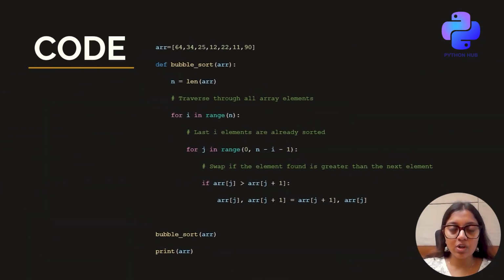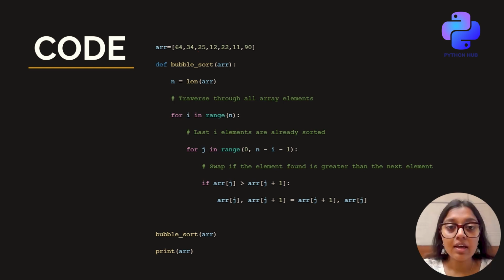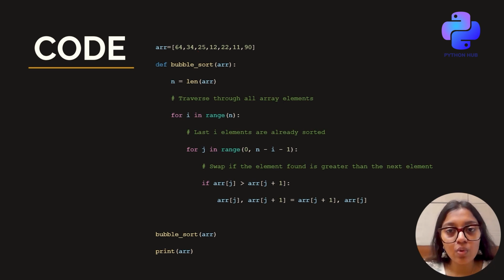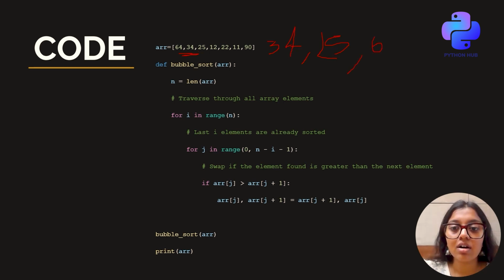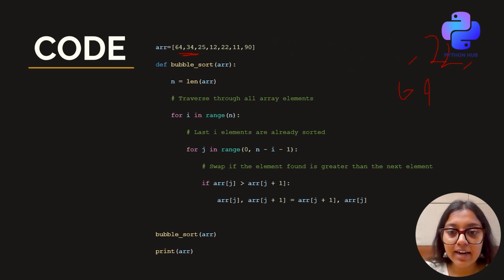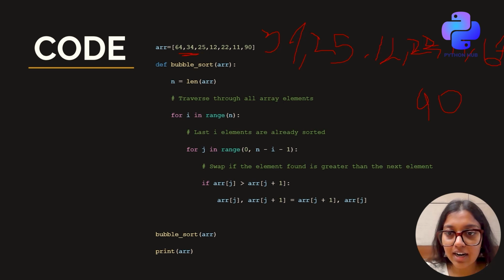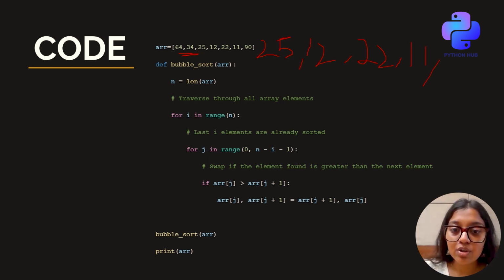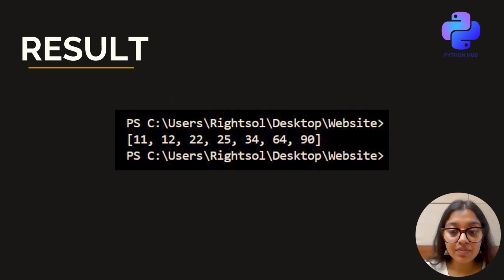How to Bubble Sort in Python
Bubble sort is a simple sorting algorithm that repeatedly steps through the list, compares adjacent elements, and swaps them if they are in the wrong order. This process is repeated until the list is sorted. The algorithm is called "bubble sort" because smaller elements bubble to the top of the list (or the beginning, in ascending order) with each iteration. In Python, you can implement bubble sort by using a loop to traverse the list, comparing pairs of adjacent elements, and swapping them if necessary. This process continues until no more swaps are required, indicating that the list is sorted. While bubble sort is easy to understand and implement, it is not the most efficient for large datasets due to its O(n^2) time complexity.